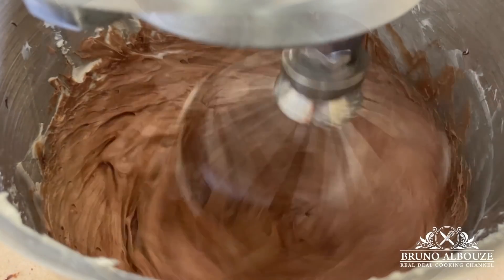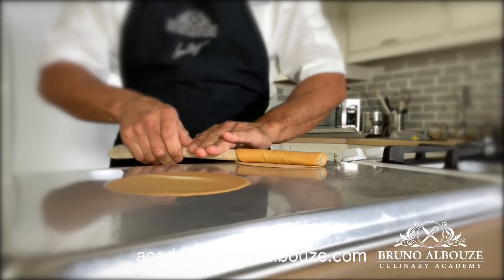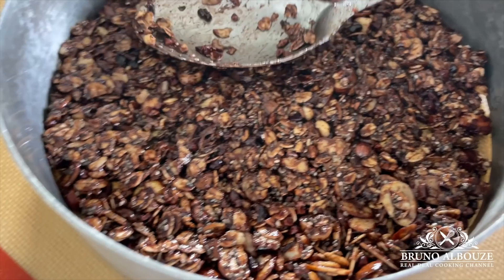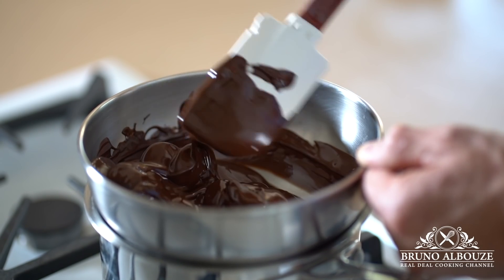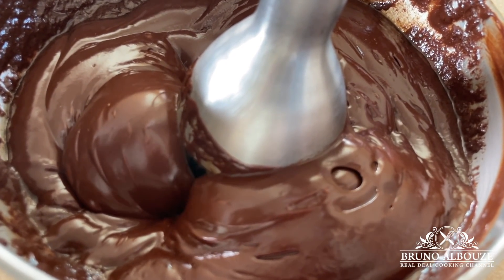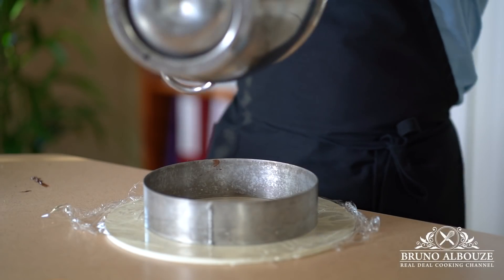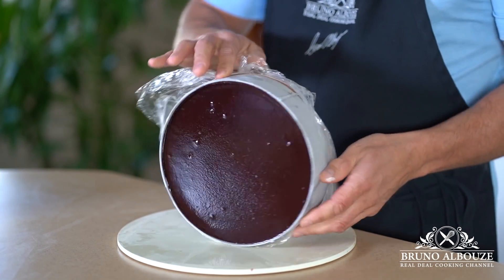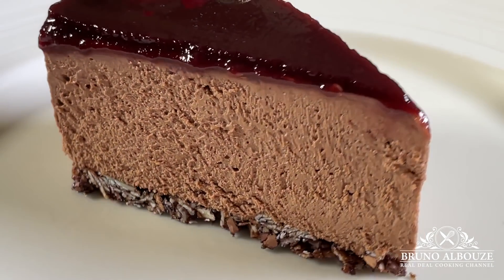Chocolate Raspberry Cheesecake – Bruno Albouze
This chocolate raspberry cheesecake has it all. The chocolate granola bottom is a step up from the traditional graham crackers crust. The no bake cheesecake filling is made up of beaten cream cheese mixture and flavored with a bittersweet chocolate ganache. The top is a soft raspberry jelly... Amazing!